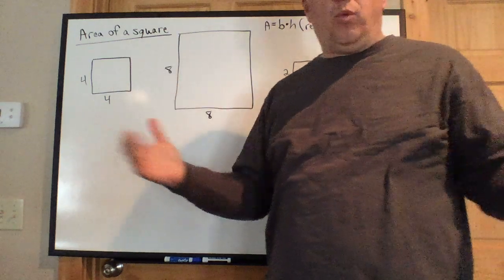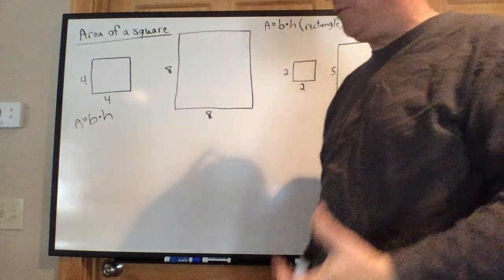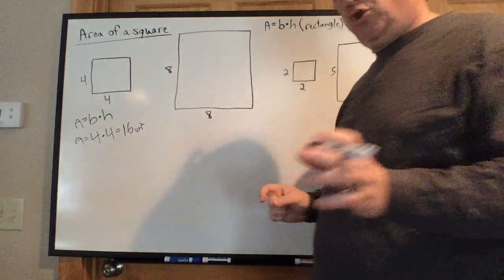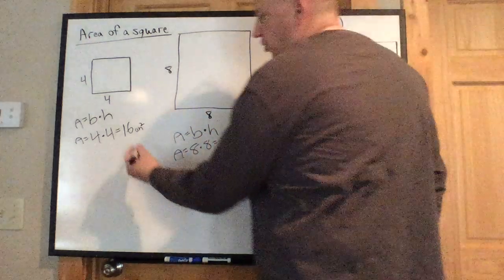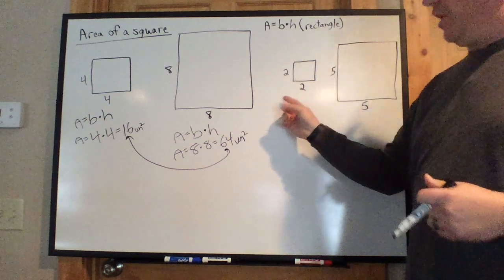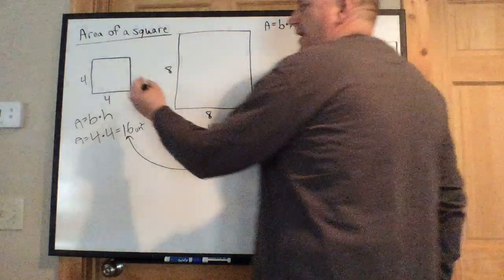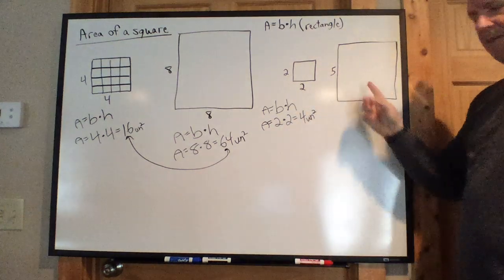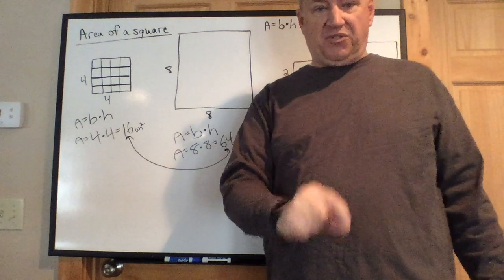Area of a square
This video shows the process of finding the area of a square figure.